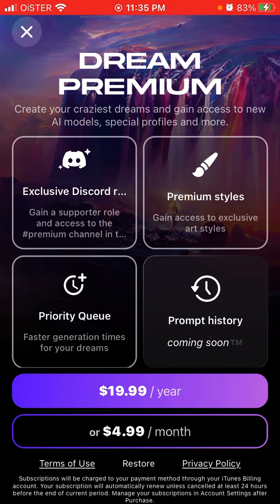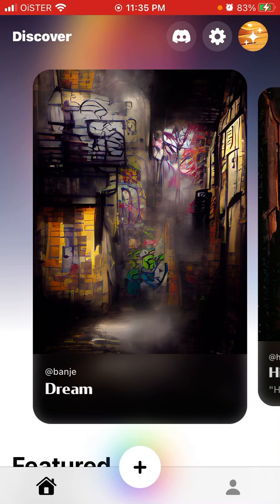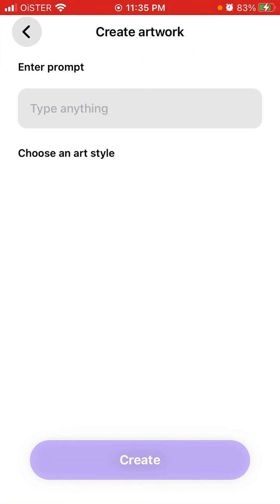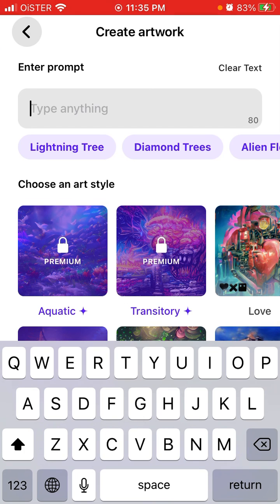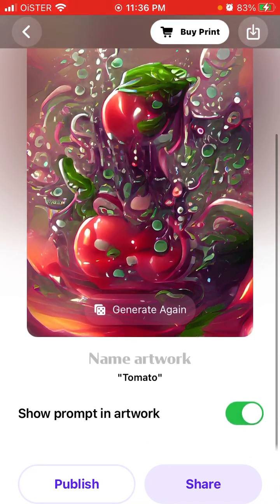How to use a priority queue in Dream by Wombo app?